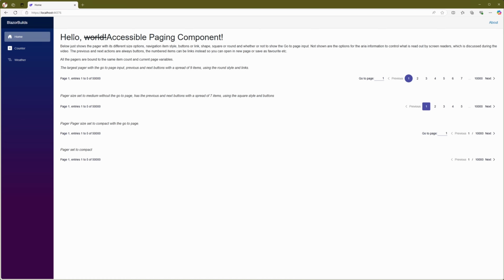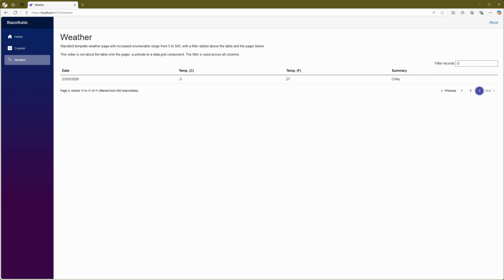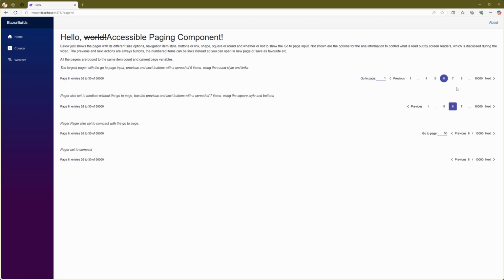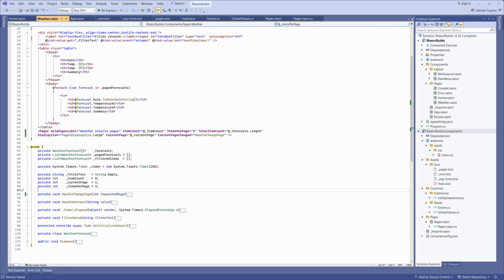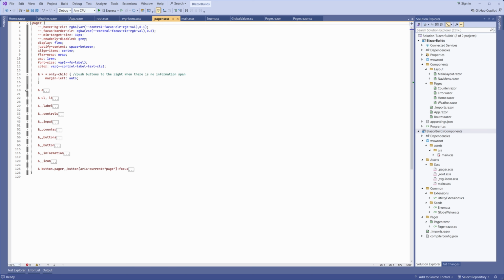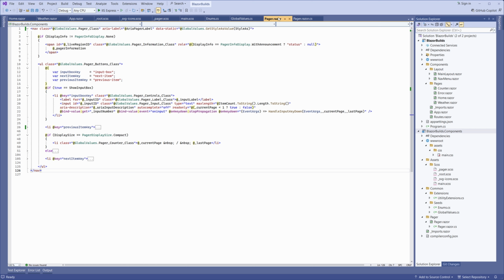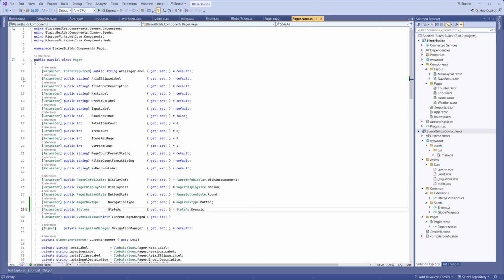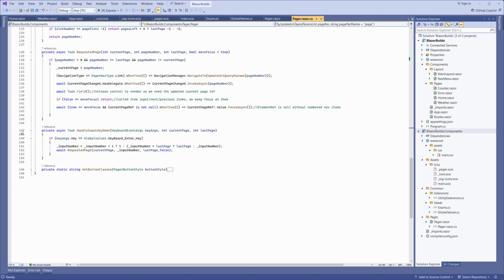Blazor Builds - Building an Accessible Paging Component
In this tutorial, we'll walk through creating an accessible paging component in Blazor.

Accessible components are crucial for building inclusive web applications, and in this video, you'll learn how to build a fully functional pagination component.

Blazor Briefs - Using B.E.M (block, element, modifier) Naming Convention for our CSS